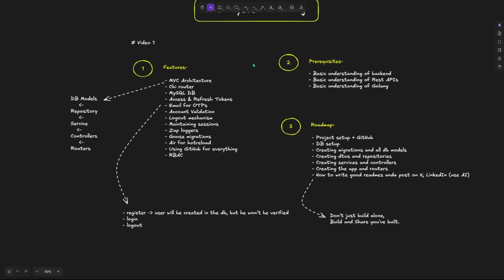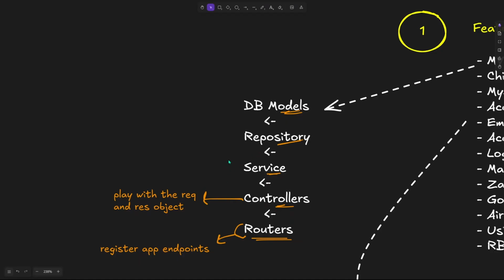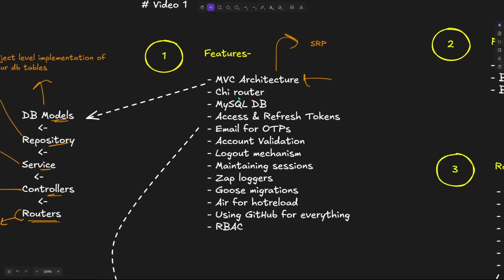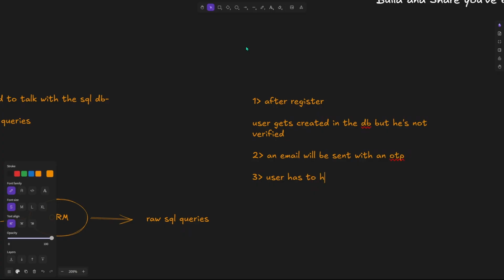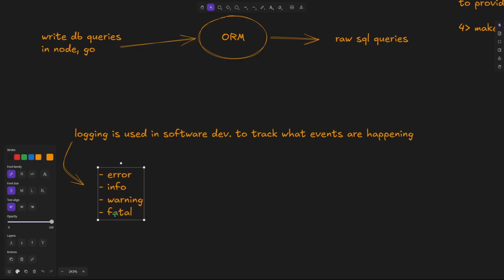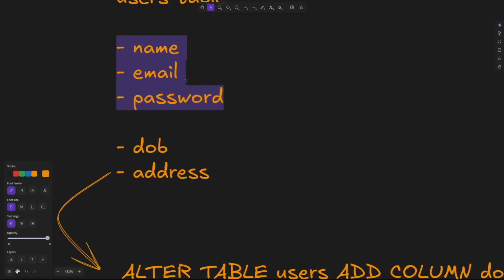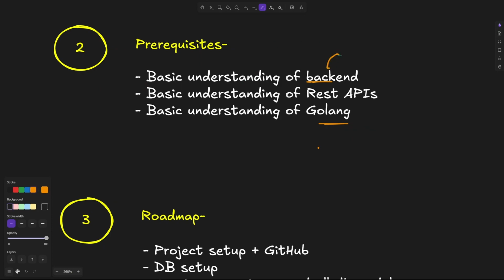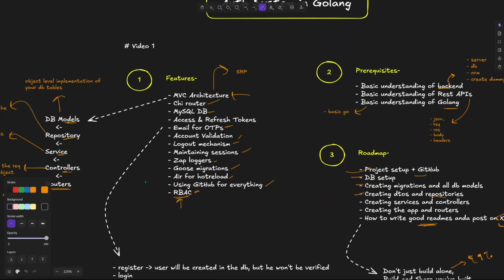Build a Production-Ready JWT Authentication System in Go (Course Announcement)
Hey everyone, Welcome to JWT Authentication in Go Series.

In this series, we'll build a production-ready JWT Authentication System in Go from scratch. Instead of learning JWT through isolated examples, we'll develop a complete authentication backend while understanding the concepts behind every feature we implement.

Throughout this series, we'll cover:
• MVC Architecture
• Chi Router
• MySQL Database
• JWT Access & Refresh Tokens
• Email OTP Verification
• Account Verification
• Session Management
• RBAC (Role-Based Access Control)
• Goose Migrations
• Zap Logging
• Air for Hot Reload
• Git & GitHub

By the end of this series, you'll have built a complete authentication system that you can use as the foundation for your own backend projects.

Timestamps:
00:00 Intro
00:22 Features of the Project
00:50 Basics of MVC
05:25 Intro to Chi Router
10:45 intro to Loggers
13:50 Intro to Goose Migrations
15:55 Intro to Air for Hot Reloading
18:18 Prerequisites for the Project
20:04 Roadmap for the Project
21:35 Outro